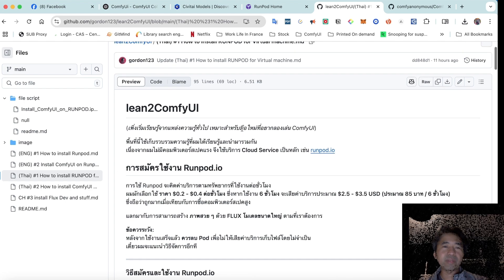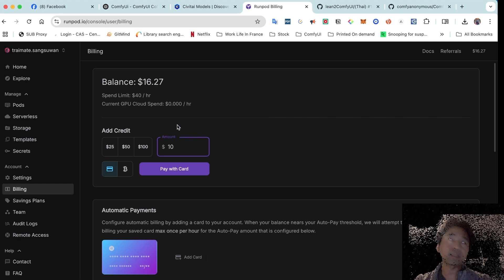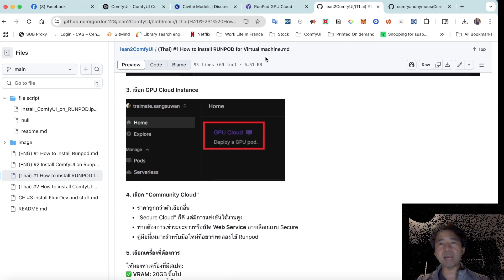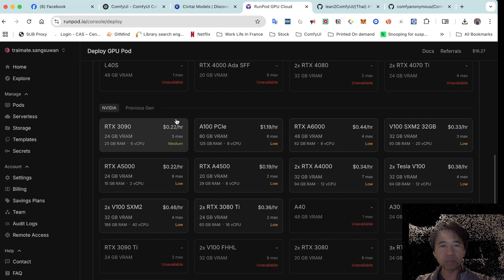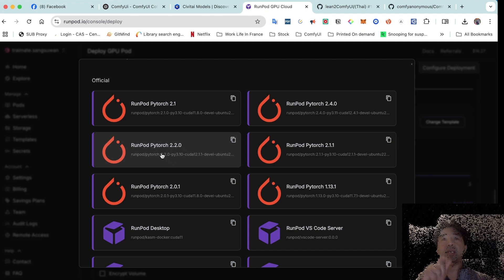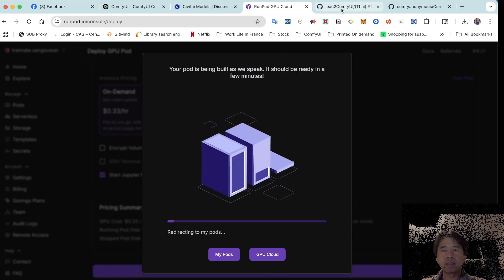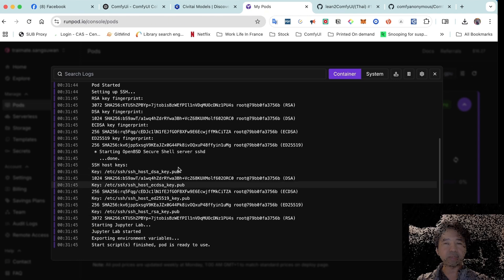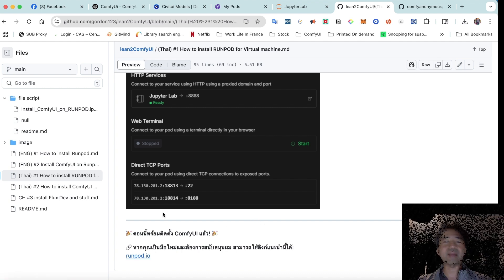🚀 [EP.1] ติดตั้ง ComfyUI บน Runpod | ใช้ AI เจนรูป ได้แม้ไม่มีคอมแรง!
ไม่ว่าเพื่อนๆ จะเป็น มือใหม่สุด ๆ หรือ สาย AI ตัวจริง คลิปนี้จะพาไปติดตั้ง ComfyUI บน Runpod.io แบบง่าย ๆ ไม่ต้องมีคอมแรง! Macbook  ผม เก่า สิบกว่าปี ยังเจนภาพ Flux.1 Dev ลื่นปืดๆ

💡 ในคลิปนี้จะได้เรียนรู้:
✅ Runpod.io คืออะไร? (Cloud GPU ไว้รันโมเดล AI)
✅ วิธีสมัคร & เติมเงิน (ไม่ต้องจ่ายแพง ใช้ถูก ๆ ได้!)
✅ เลือก GPU ยังไงให้เหมาะกับงาน AI Art
✅ ติดตั้ง & ใช้ ComfyUI บน Cloud แบบละเอียด
✅ ทริคประหยัดเงิน ไม่ให้เสียค่าใช้จ่ายเกินจำเป็น
✅ โหลด & จัดการโมเดล AI ให้ใช้งานลื่นสุด ๆ

🔥 เหมาะกับใครบ้าง?
✔ มือใหม่ – อธิบายจากศูนย์ ค่อย ๆ ตามได้!
✔ สายโปร – มีเทคนิคช่วยให้ทำงานเร็วขึ้น & คุ้มค่ากว่าเดิม
💰 ใช้งบน้อยมาก! ไม่กี่ดอลลาร์ก็ใช้ได้ ไม่ต้องซื้อคอมสเปคเทพ คุ้มสุด ๆ!

ลุ้นรับ เครดิตฟรี 5-500USD บนRunpod

📌 For those looking for an English guide
You can find the English version of this tutorial, including installation steps and scripts, on my GitHub!

⏳0:00 | ในคลิปนี้คุณจะได้เรียนรู้:
⏳0:45 | Runpod.io คืออะไร? (Cloud GPU ไว้รันโมเดล AI)
⏳2:40 | วิธีสมัคร & เติมเงิน (ไม่ต้องจ่ายแพง ใช้ถูก ๆ ได้!)
⏳4:29 | เลือก GPU ยังไงให้เหมาะกับงาน AI Art
⏳7:52 | การเลือก VIrtual machine Template & PyTorch version
⏳11:52 | แนะนำการใช้งาน Runpod.io